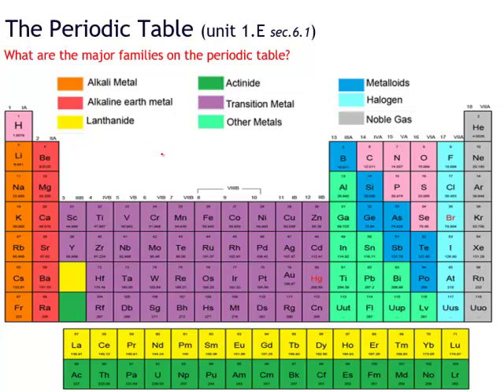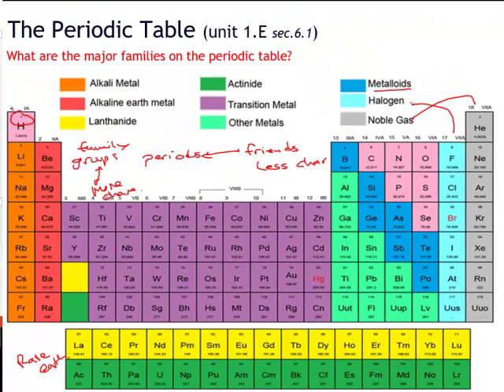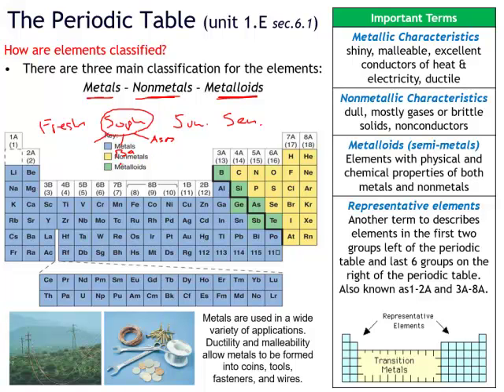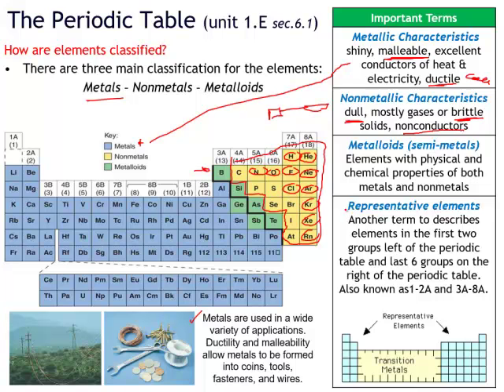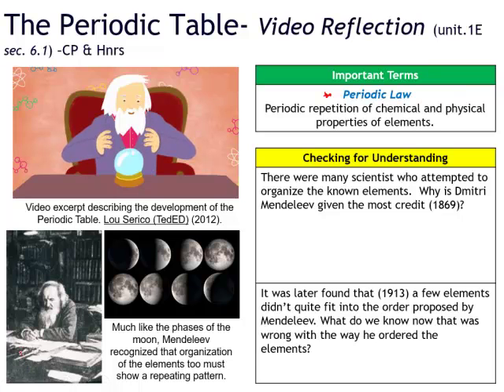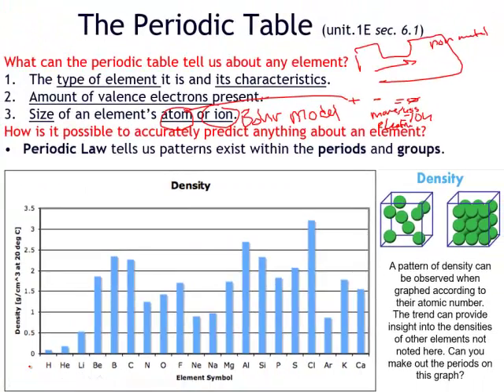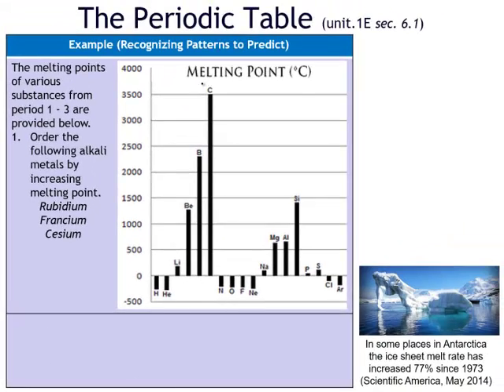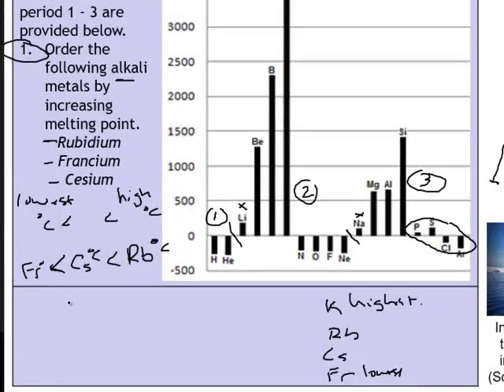The Periodic Table (unit 1.E) part 1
How does the periodic table classify elements and what are important family names? Who is Dmitri Mendeleev and what important characteristic exist in the organization of the periodic table to be able to be used as a tool for chemist.